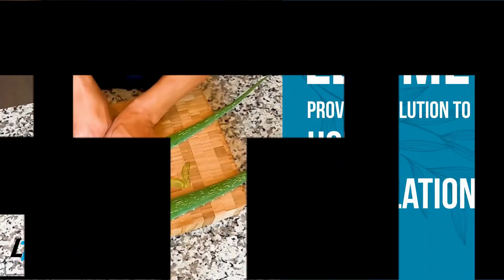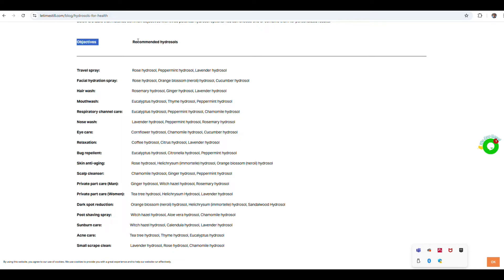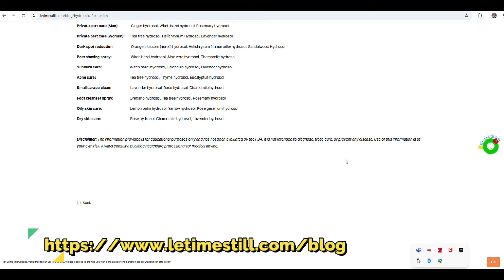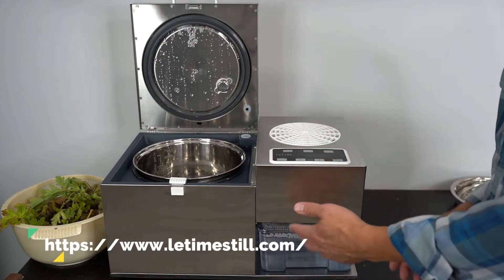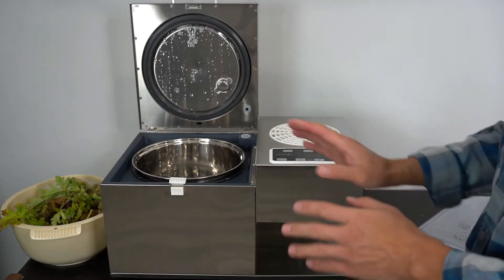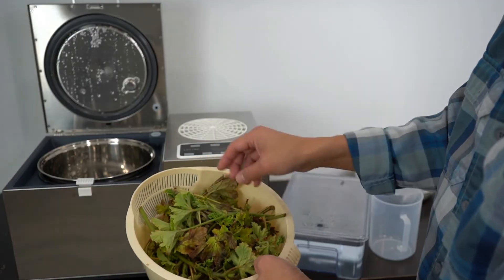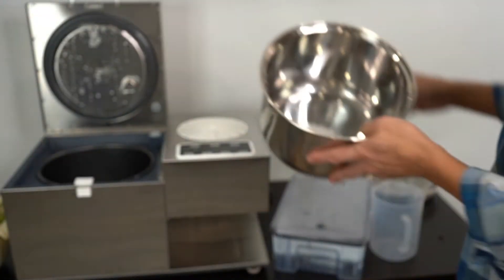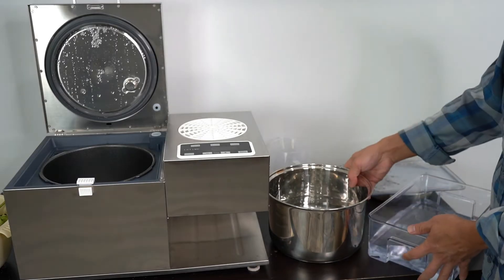Make Rose Geranium Hydrosol with ADI by Steam Distillation. Benefits Geranium Hydrosol for ALL skins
Rose Geranium Hydrosol made with the ADI herbal distiller through steam distillation captures the gentle essence of fresh geranium leaves and flowers. This aromatic water is packed with natural compounds that calm, balance, and refresh the skin. Unlike harsh toners, it’s mild enough for all skin types, even sensitive or acne-prone skin. Geranium hydrosol helps restore skin’s pH, tighten pores, and reduce redness or irritation. It also supports hydration while giving a subtle floral freshness. Used as a facial mist, toner, or ingredient in DIY skincare, this hydrosol promotes clear, glowing, and balanced skin. A soothing, natural choice for everyday care. Make Rose Geranium Hydrosol with ADI by Steam Distillation. Benefits Geranium Hydrosol for ALL skins.

Time:
0:00 Introduction
1:33 Make distilled water with ADI
2:15 Prepare rose geranium for distillation
2:49 Prepare ADI pot
3:20 Cut rose geranium into herb basket
4:48 Run ADI
5:39 Harvest rose geranium hydrosol